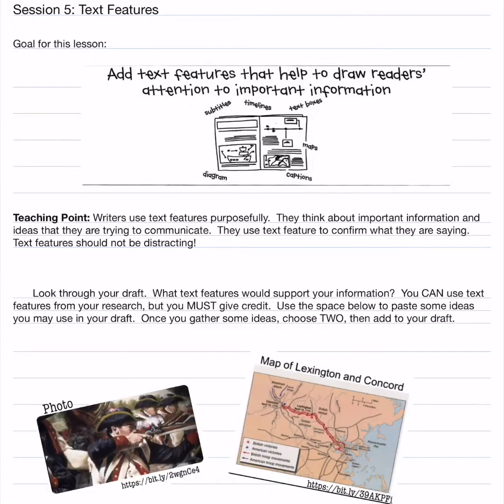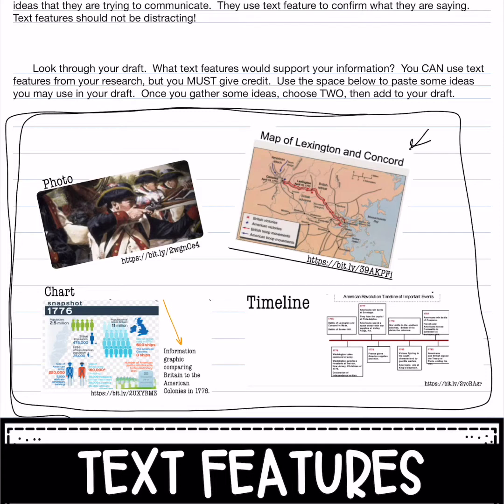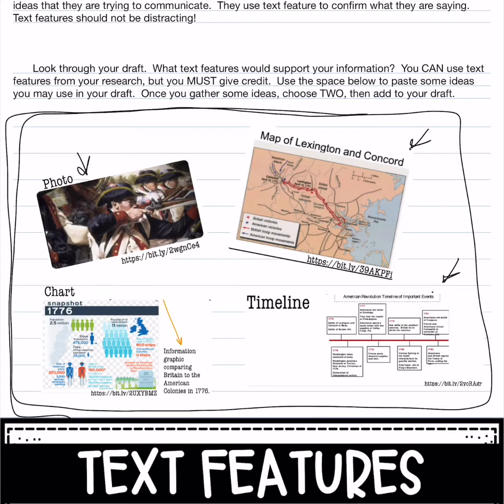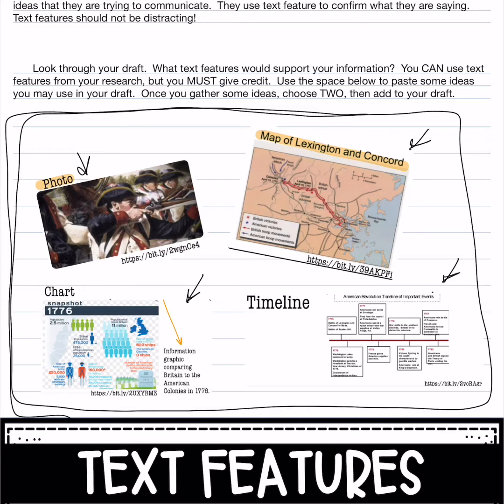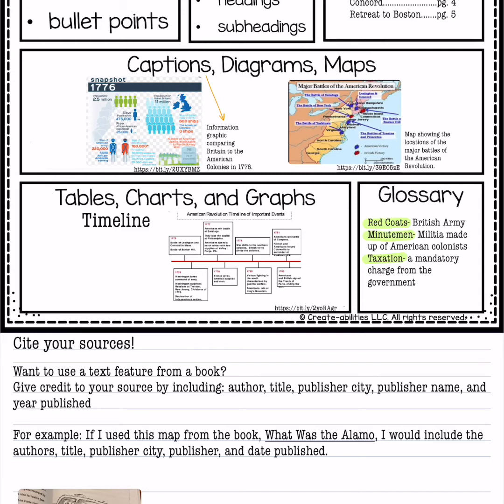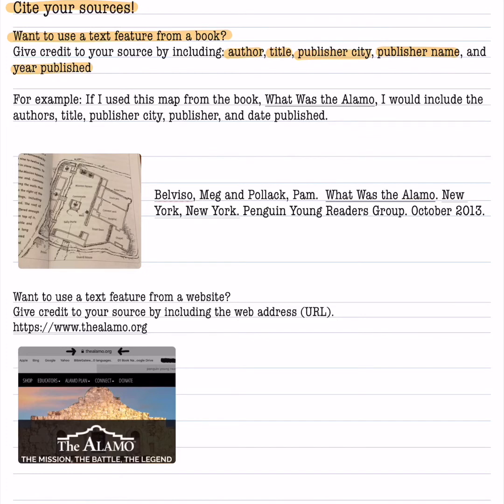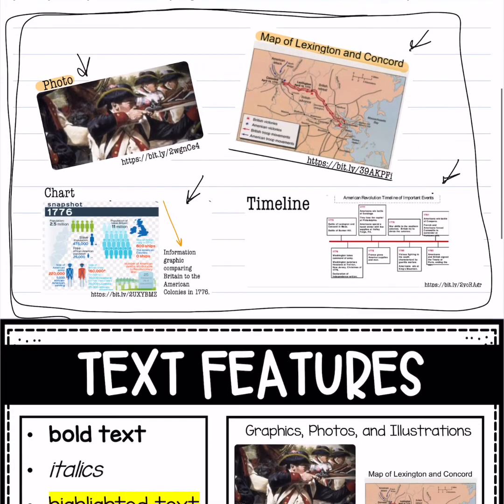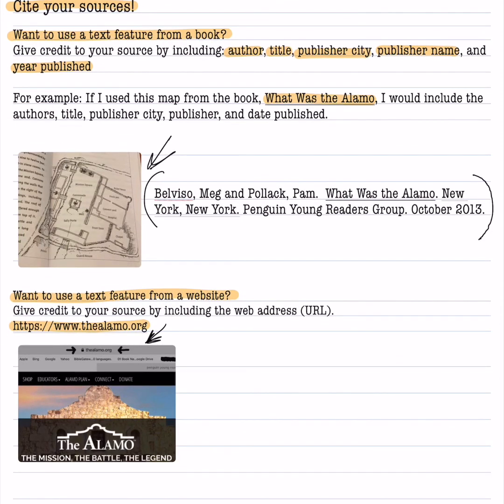Writing About History, Session 5: Text Features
This lesson is a hybrid of the Units of Study: Bringing History to Life and Up the Ladder Information unit.